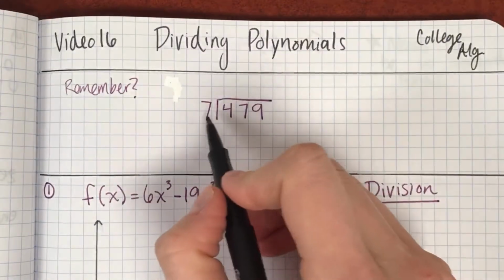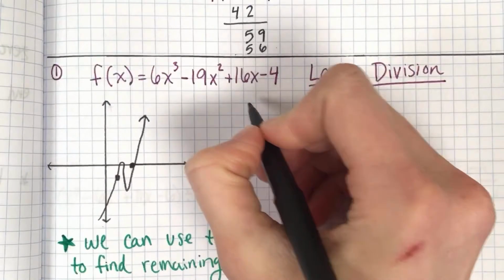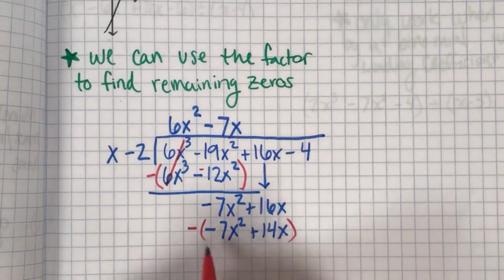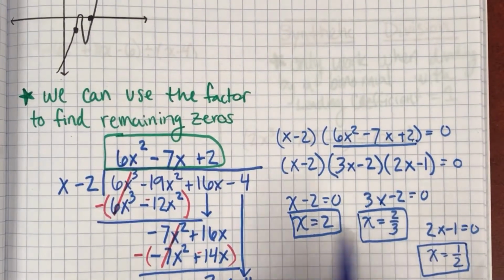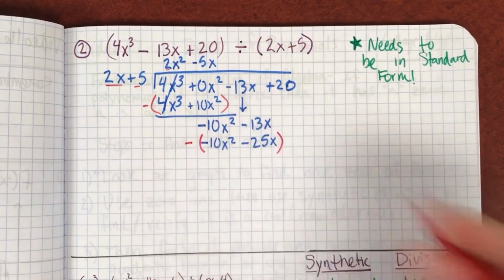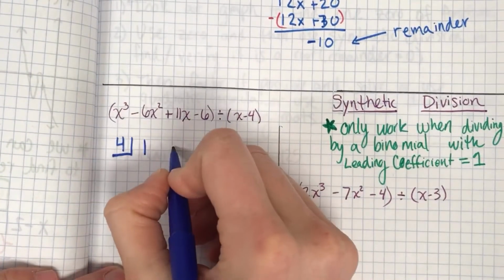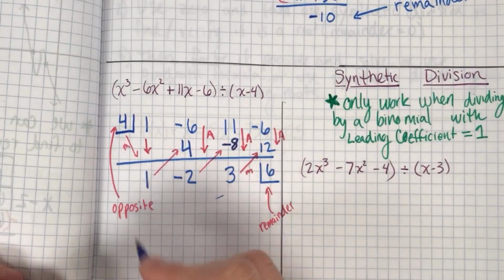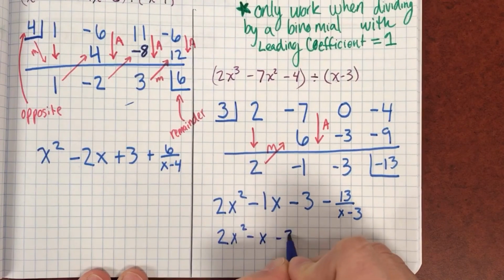Video 16 Dividing Polynomials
This instructional math video is to help guide College Algebra students through what a typical class would look like. In this video long division and synthetic division of polynomials is taught.